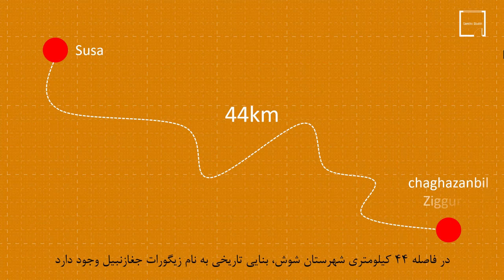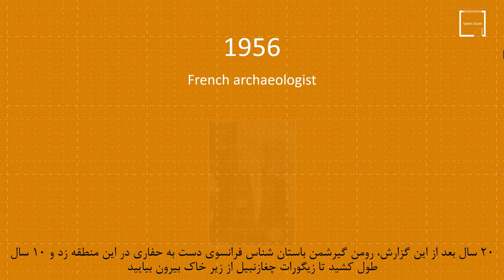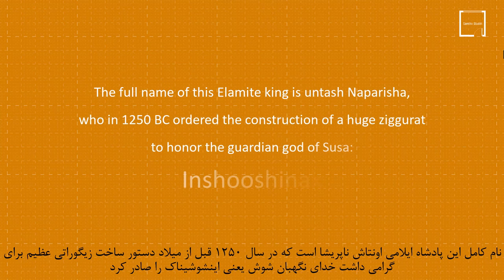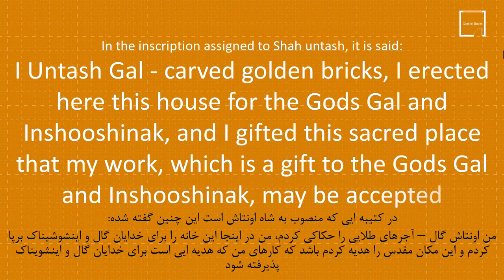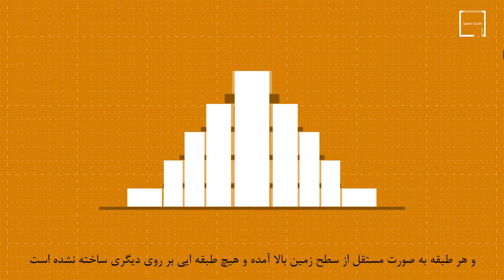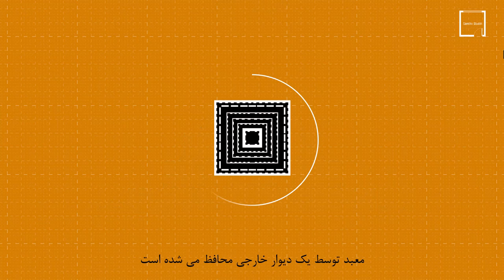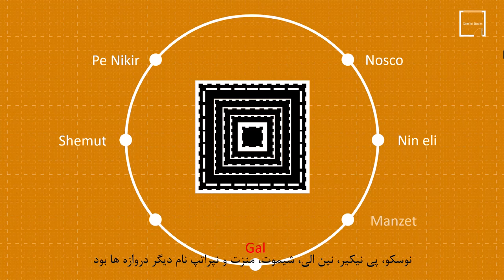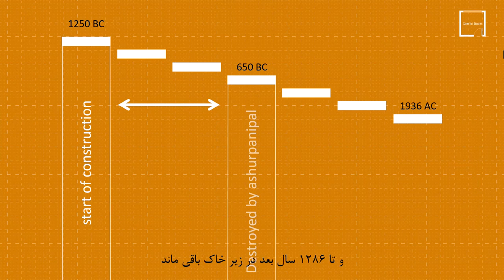"Exploring the Magnificent Chogha Zanbil Ziggurat: Ancient Mesopotamian Architecture at its Finest!"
In this captivating video, we invite you to join us as we explore the magnificent Chogha Zanbil Ziggurat - a true masterpiece of ancient Mesopotamian architecture.

Prepare to be awestruck as we delve into the rich history and intricate design of this ancient wonder. Located in present-day Iran, Chogha Zanbil stands as a testament to the ingenuity and skill of the Elamite civilization, dating back over 3,000 years.

As we venture closer, you'll witness the grandeur of this UNESCO World Heritage Site up close. Marvel at the towering structure, with its impressive seven layers of mud-brick construction, each adorned with intricate terracotta designs that have miraculously withstood the test of time.

Join us as we unravel the mysteries behind the purpose of this ziggurat - was it a religious sanctuary, a royal tomb, or perhaps both? We'll explore the theories and share fascinating insights from renowned archaeologists and historians who have dedicated their lives to studying this architectural marvel.

Step inside the ziggurat and experience the awe-inspiring interior. Discover the complex network of rooms and corridors that once housed sacred artifacts and served as a place of worship for ancient Mesopotamians. Marvel at the advanced engineering techniques employed in its construction, including an ingenious system of water channels that ensured its stability.

But that's not all! We'll also take you on a virtual tour of the surrounding area, showcasing the remnants of a once-thriving city that thrived around this monumental structure. From ancient temples to residential quarters, you'll gain a deeper understanding of the vibrant civilization that once called Chogha Zanbil home.

So, whether you're a history enthusiast, an architecture buff, or simply curious about ancient wonders, this video is a must-watch! Join us as we unlock the secrets of Chogha Zanbil Ziggurat - an architectural masterpiece that continues to captivate and inspire visitors from around the world.